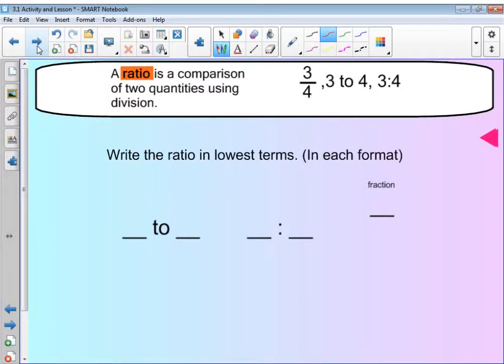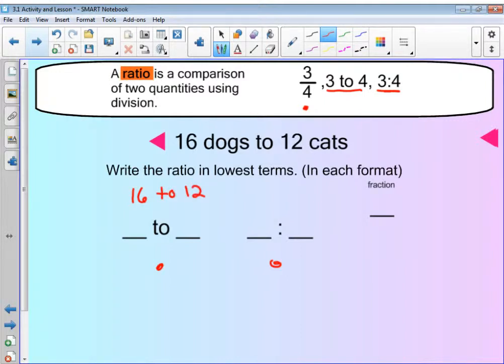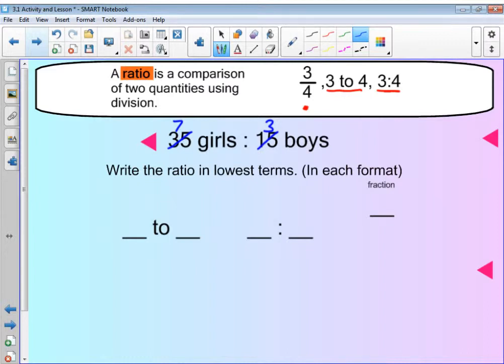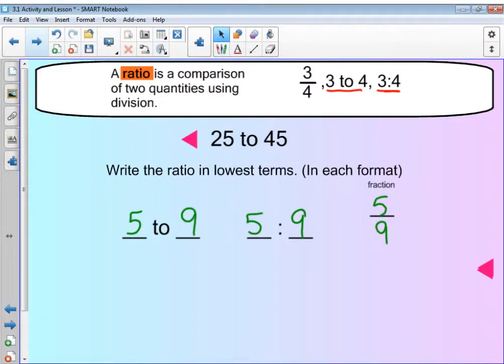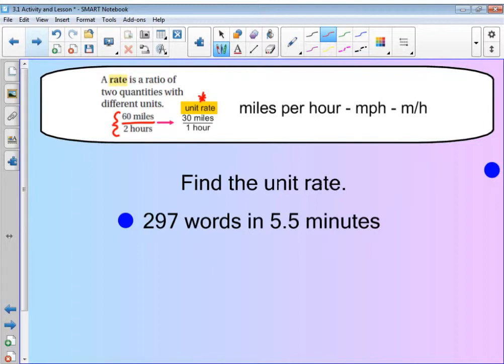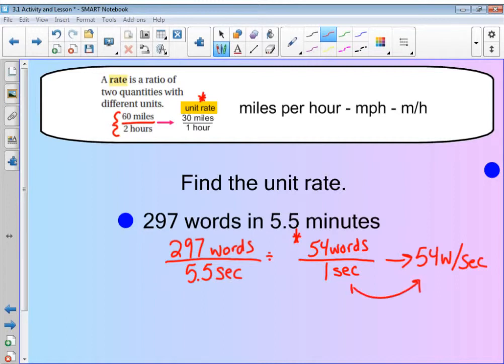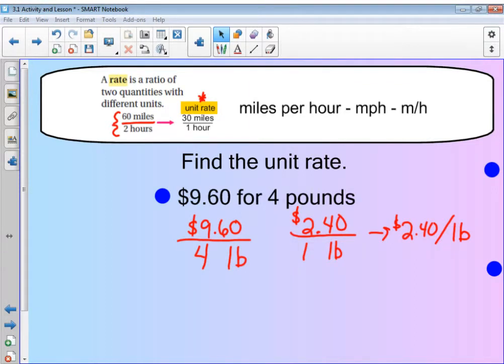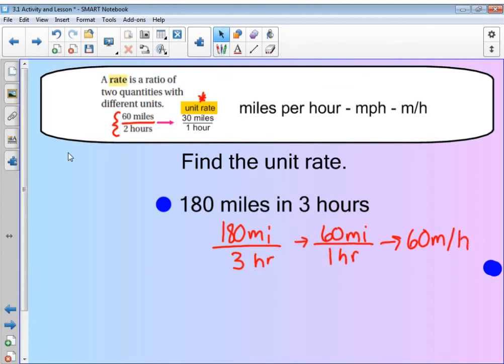7th 5.1 Lesson (1) Ratio/Rates